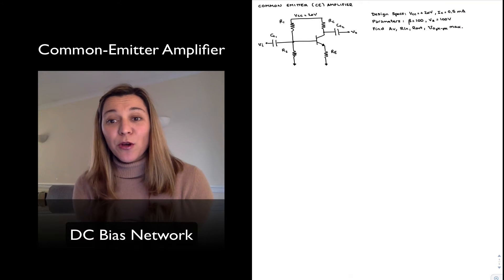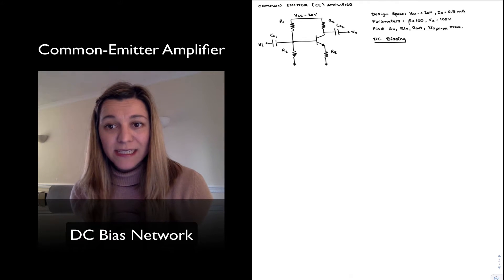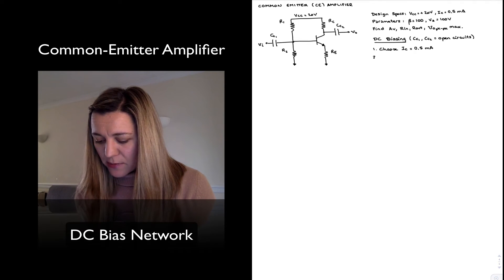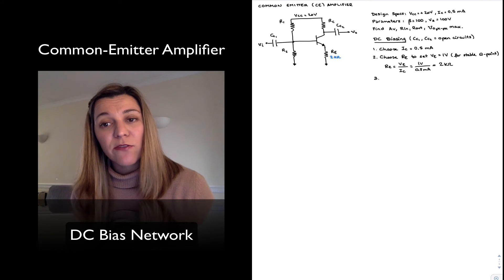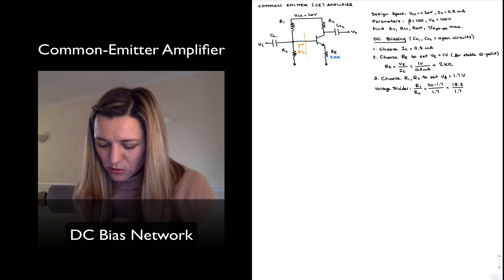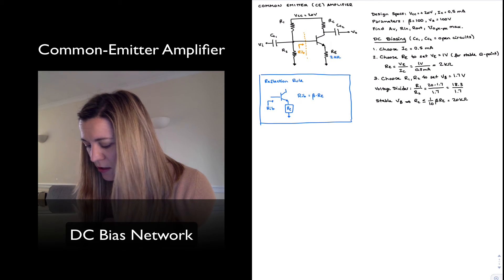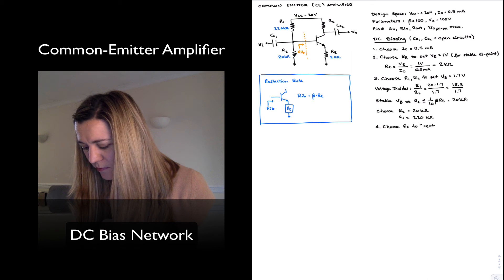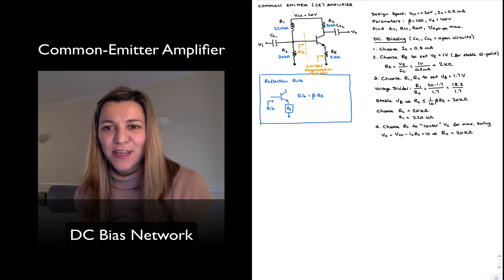CE Amplifier: DC Bias Network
Designing a voltage divider biasing network for a common-emitter amplifier